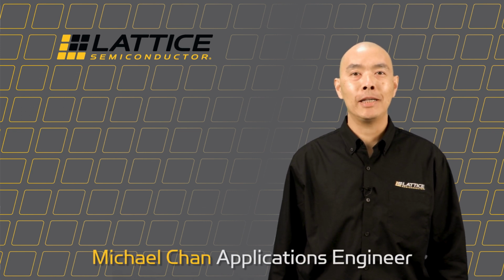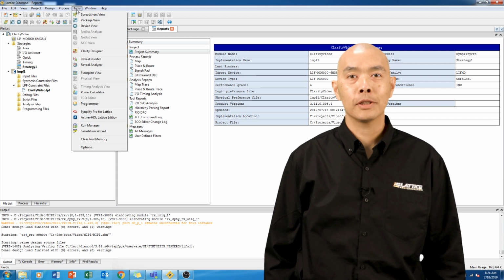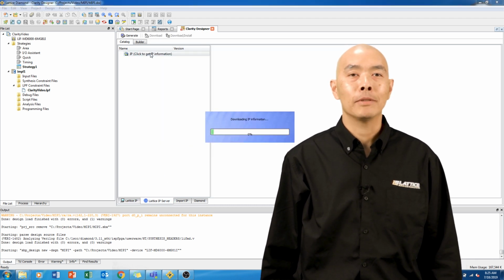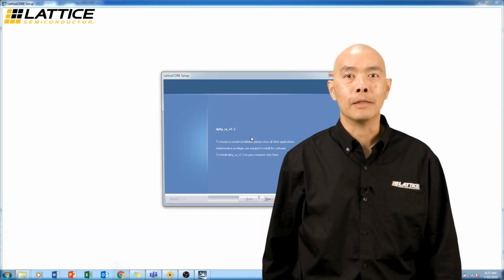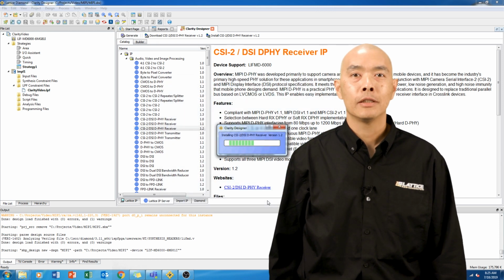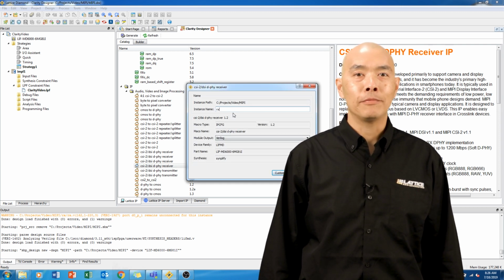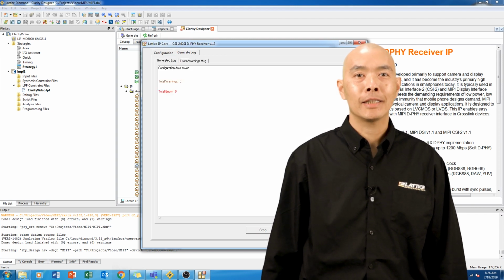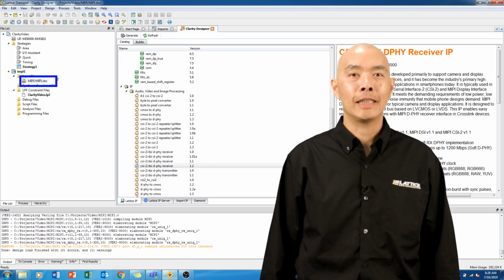Adding CrossLink IP Using Clarity Designer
Check out how easy it is to add CrossLink IPs to your designs.